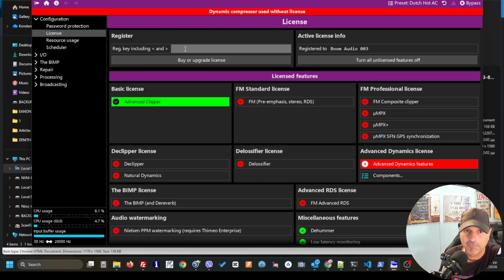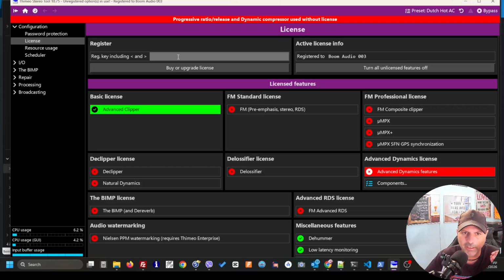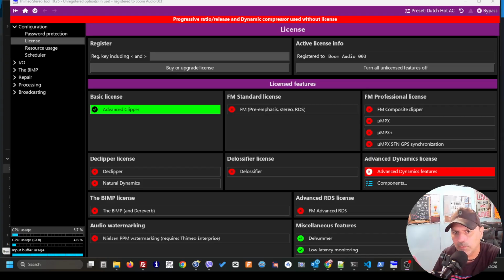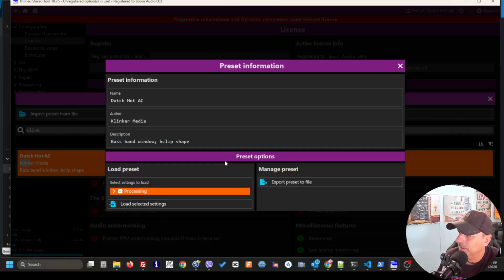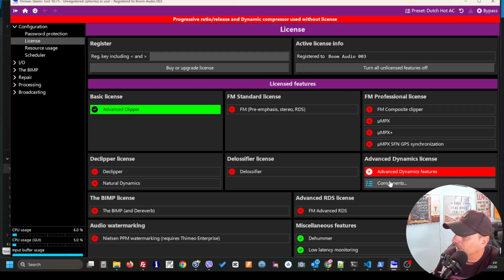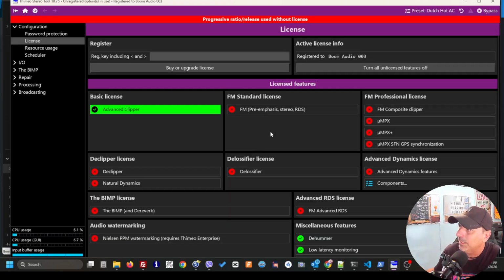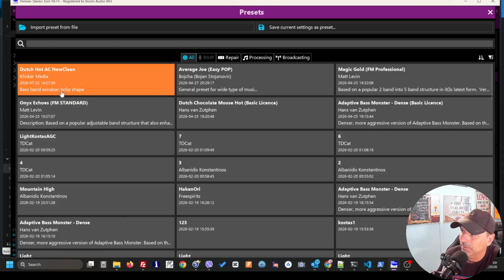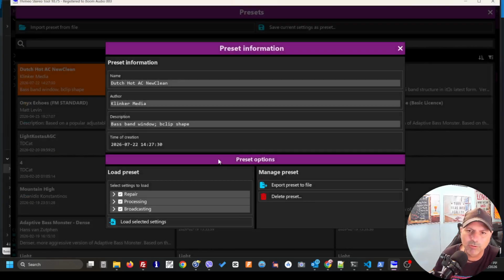How To Create a Stereo Tool Configuration File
Want to create your own Stereo Tool configuration file from scratch? In this step-by-step tutorial, you'll learn exactly how to build, save, and organize a Stereo Tool configuration for your FM radio station, internet radio, podcast, or professional audio processing setup.

Whether you're just getting started with Stereo Tool or you're looking to optimize your audio chain, this guide walks you through the configuration process in a simple and practical way. You'll discover best practices for creating presets, managing configuration files, and preparing your processing profile for future fine-tuning.

This tutorial is perfect for broadcasters, radio engineers, DJs, streamers, and audio enthusiasts who want greater control over their sound quality and Stereo Tool workflow.